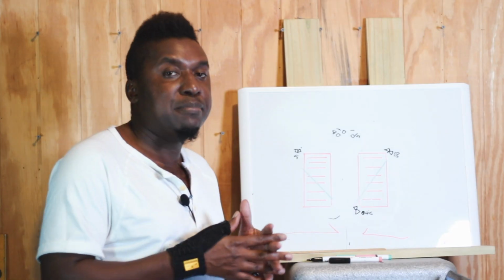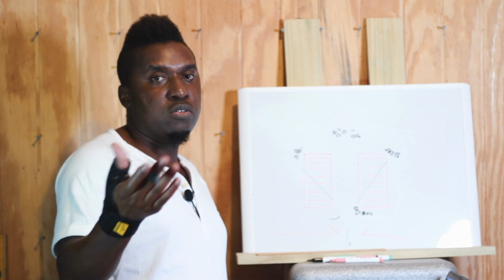How to Record AUDIO at a Wedding Ceremony / AUDIO Tips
Get my Course "How to Film Cinematic Weddings"

Camera’s I use:
Sony A7sii Good Deal

Sony SELP18105G E PZ 18-105mm F4 G OSS
Sony - E 10-18mm F4 OSS Wide-angle Zoom Lens (SEL1018)

AUDIO EQUIPMENT
NEW Zoom H1n Bundle
Zoom H$N PRO

LIGHTS
Reception Led Light i use
Slick On Camera Video LED LIGHT

Camera Sliders
Neewer Carbon Fiber Slider
Neewer Mortorized Slider
GVM Motorized Camera Slider

GIMBALS / STABILIZERS
2019 DJI Ronin-SC 3-Axis Gimbal Stabilizer (Official)

DRONES
Mavic Pro FLY MORE BUNDLE
Mavic 2 Pro Bundle another Great Bundle

ON CAMERA MONITORS
ANDYCINE A6 Lite 5inch DSLR HDMI Camera Field Monitor 1920x1080
Feelworld F6 Plus, 5.5 inch Touch Screen On-Camera Field Monitor, 3D LUT 1920x1080 with 4K HDMI Input

Camera Cages:
Neewer Camera Cage
Camvate Cage

Some or most of the Links listed are Affiliate links: by clicking them you wont get a discount or pay more for the product, it's simply a link that helps me get a small % for referring you to these equipments i use.